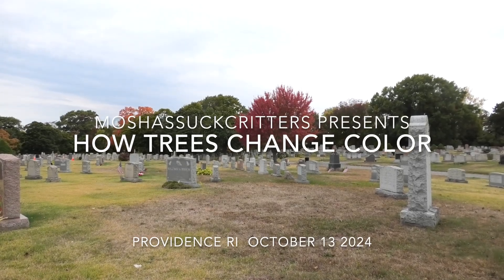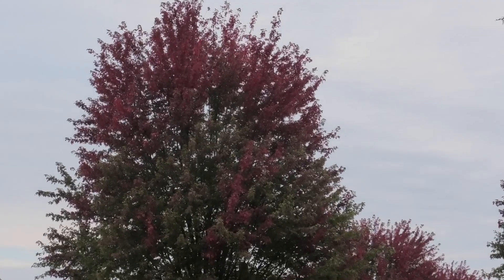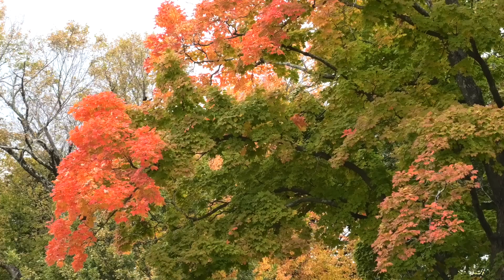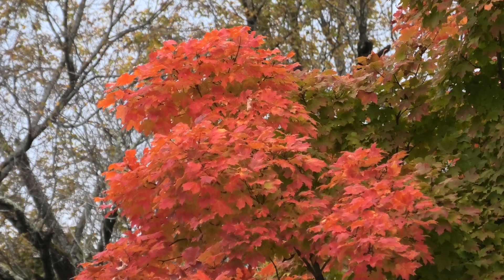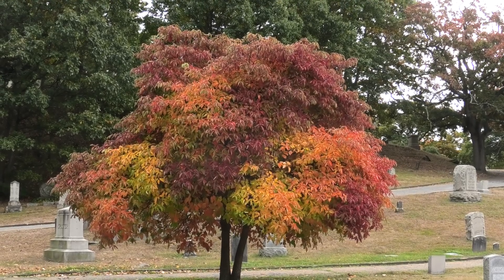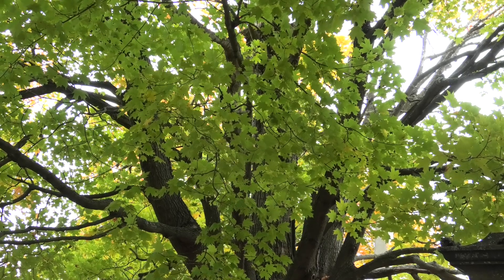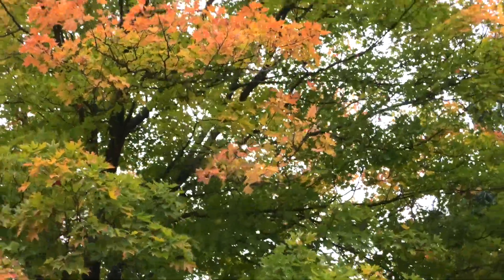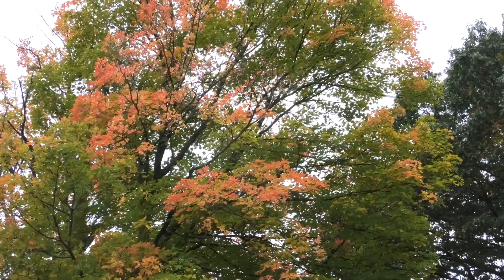How Trees Change Color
Trees turn color from the edges with the branches closest to the trunk tuning later.